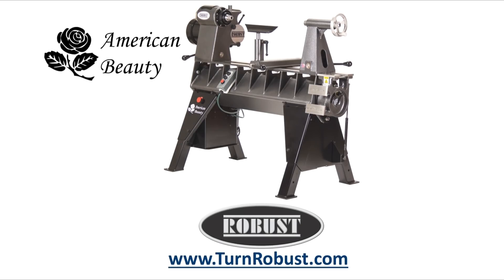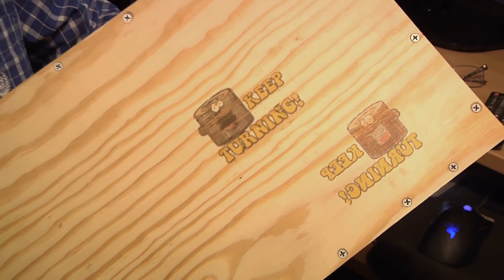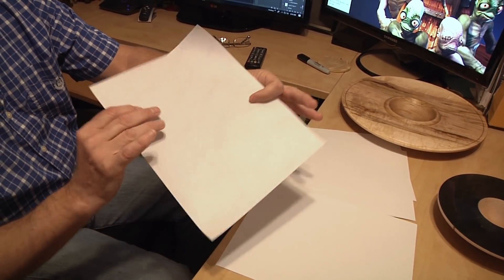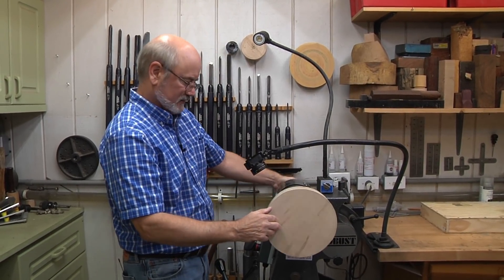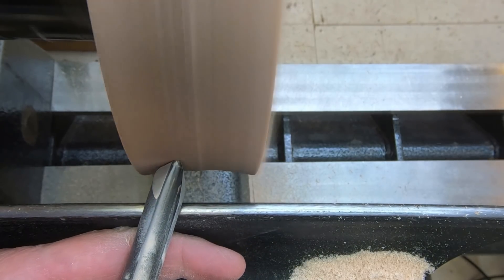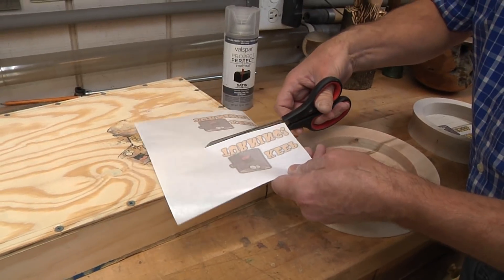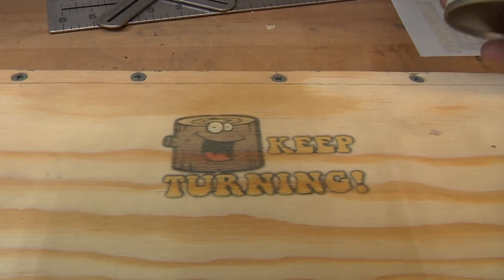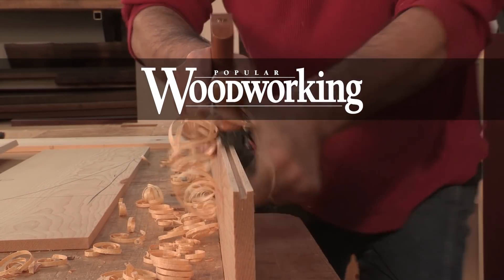Transferring Inkjet Image to Wood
Using an inkjet printer and discarded shipping label paper Tim shows you how to apply images to your turned items.

Shipping labels